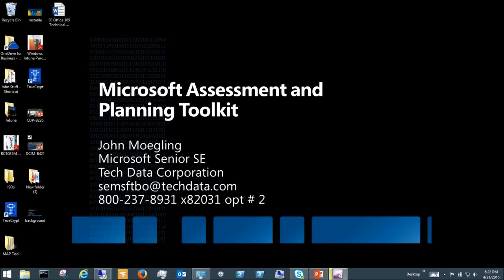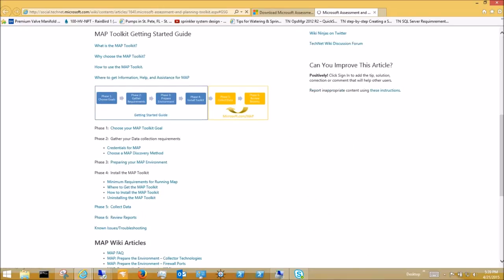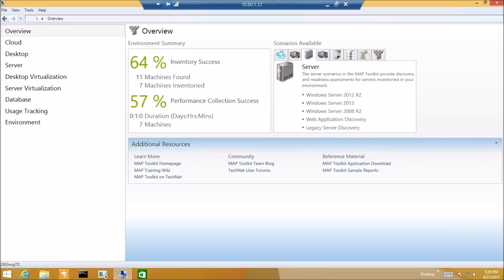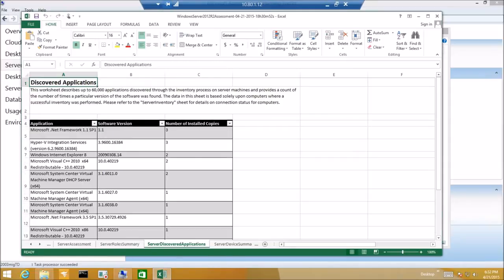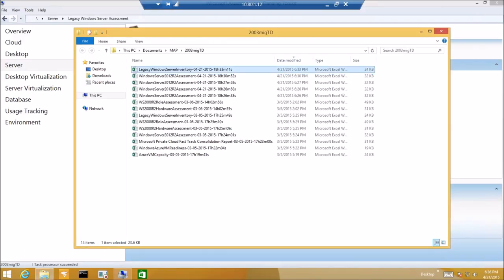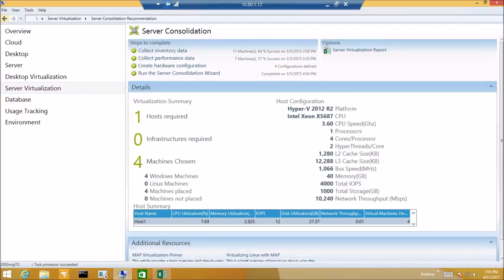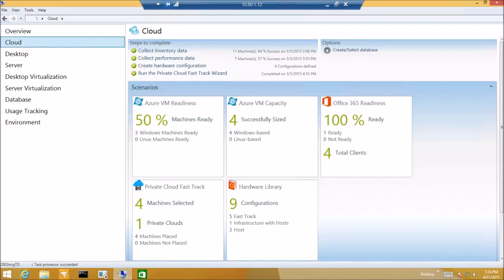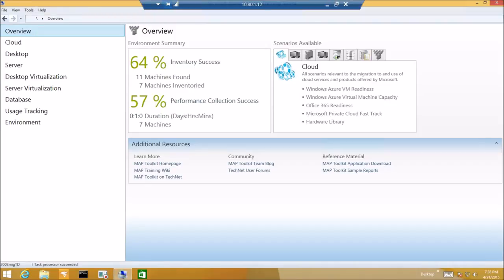Microsoft Assessment Planning Tool